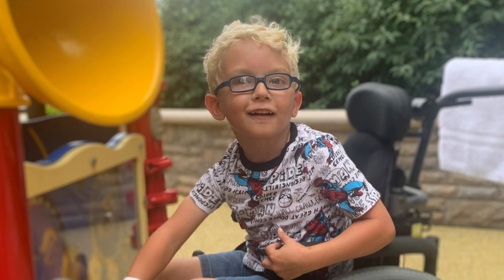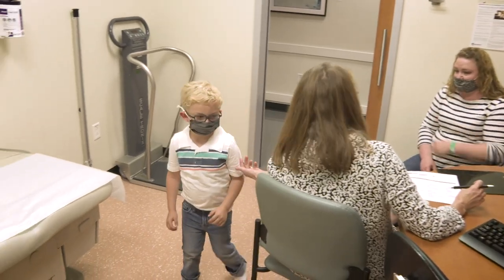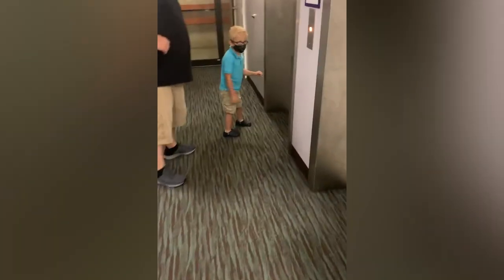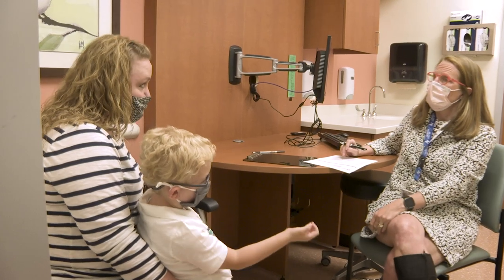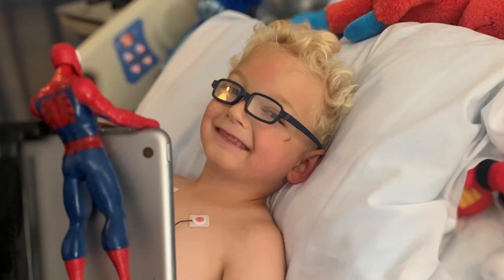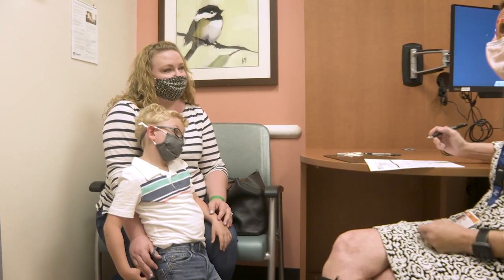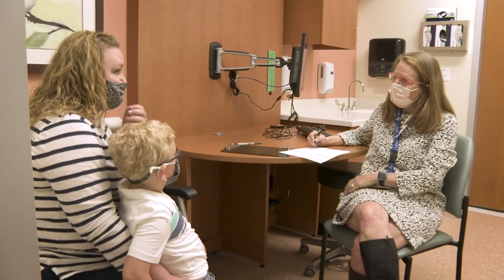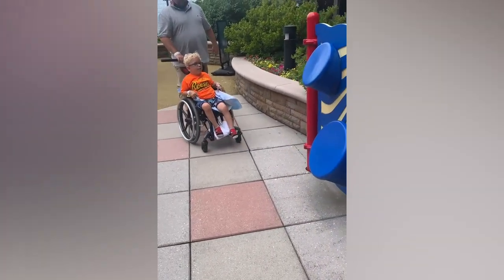Asher's superhero story: Selective dorsal rhizotomy for spastic cerebral palsy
A selective dorsal rhizotomy helped 5-year-old Asher gain strength, reduce spasticity and stabilize his walking and running – giving him better quality of life and ramping up his energy to play superheroes (specifically Spider-Man and Ironman!). Asher was referred to CHoR from his local children's hospital, two hours away from Richmond. We're proud to offer this life-changing surgery to kids like Asher from across the state and the east coast.